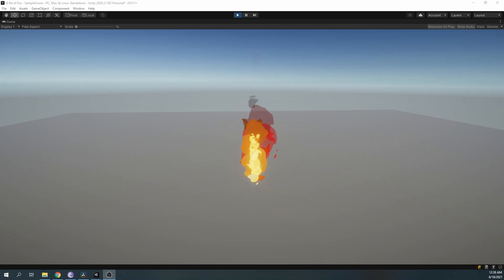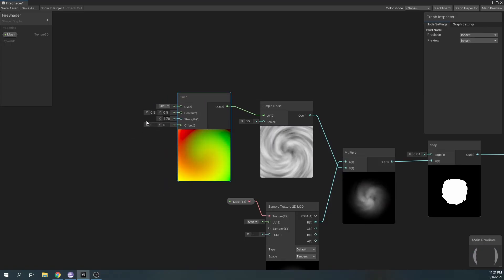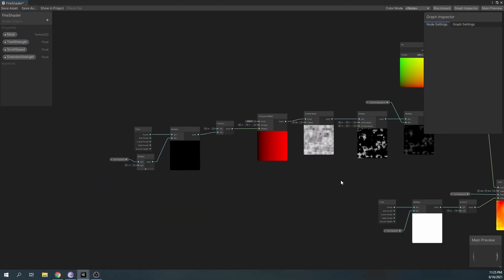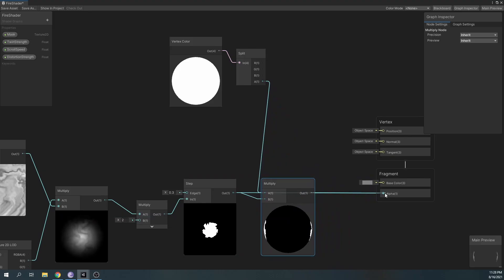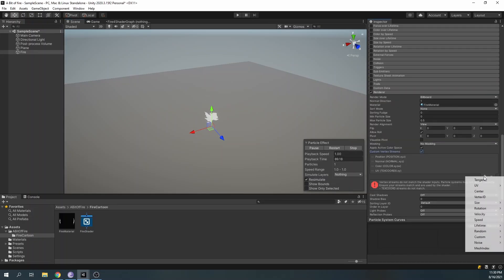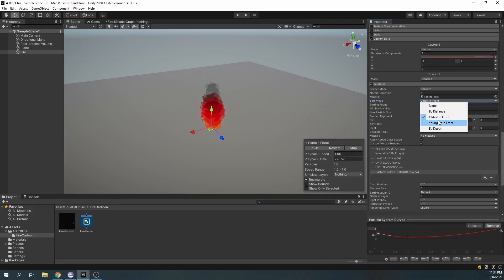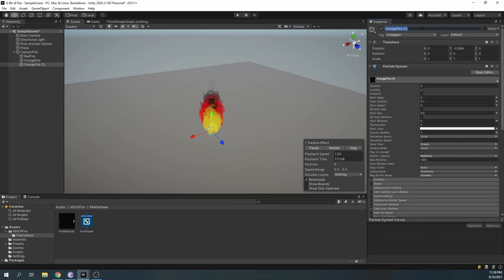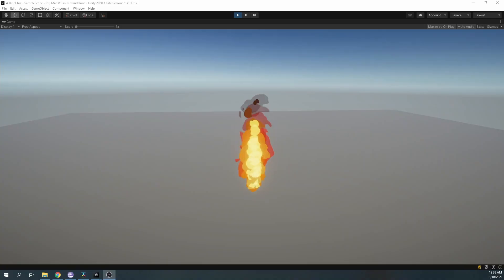Cartoon Fire - Shader Graph VFX Unity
A quick VFX tutorial showing a way to create a cartoon fire effect using the Unity shader graph.

Required basic knowledge of the Unity's Particle System and Shader Graph features to create this fire effect.

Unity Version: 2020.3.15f